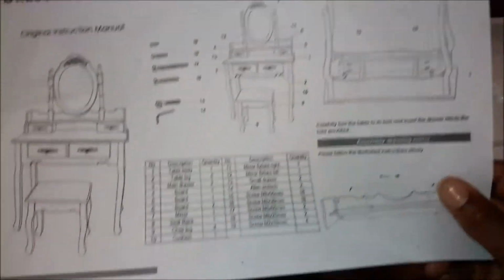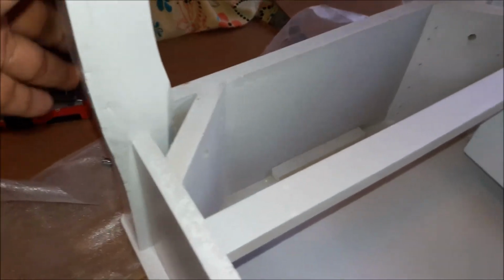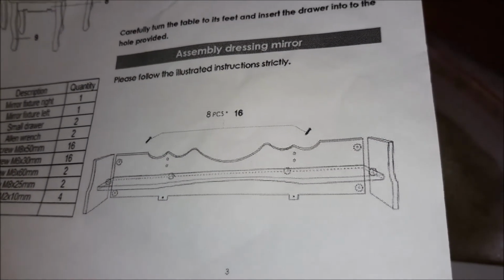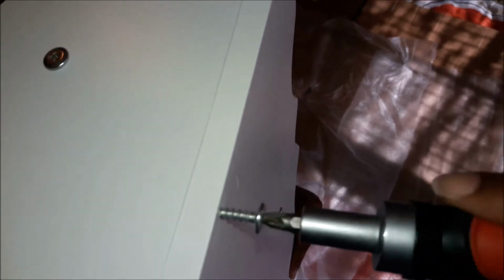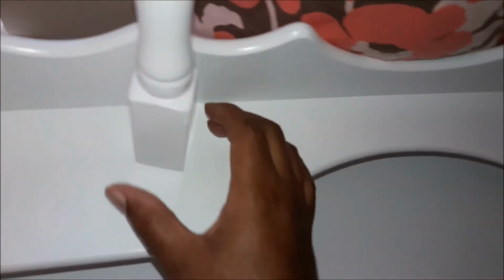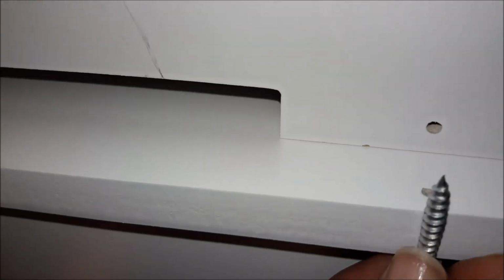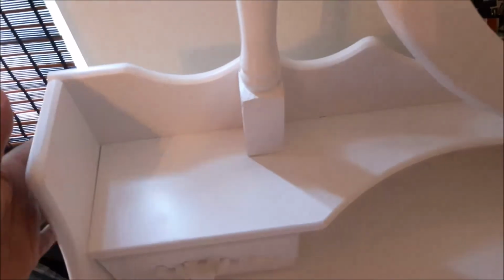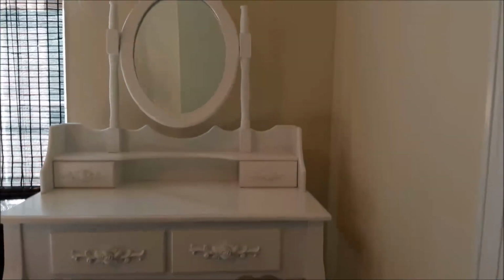Assembling My New Vanity!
It took me and my daughter about 90 minutes to put this vanity together. I absolutely love it!
"What's on my vanity?" video coming soon 👀